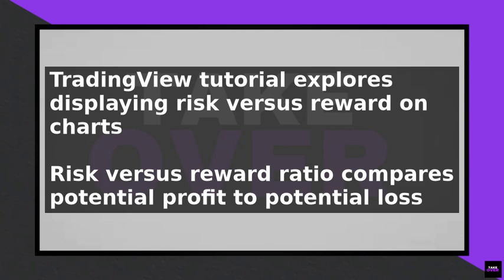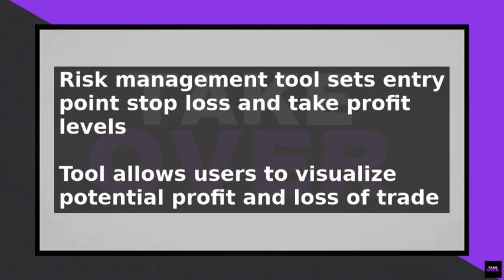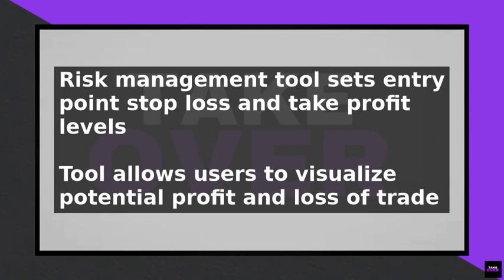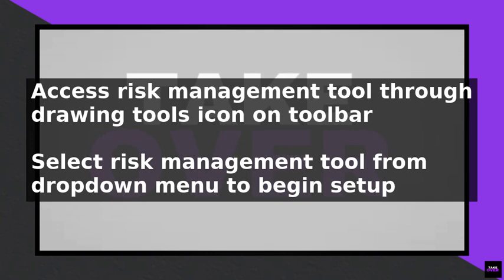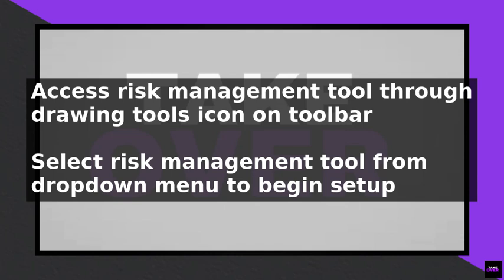TradingView Tutorial - Displaying Risk Vs Reward On Your Charts (2025)